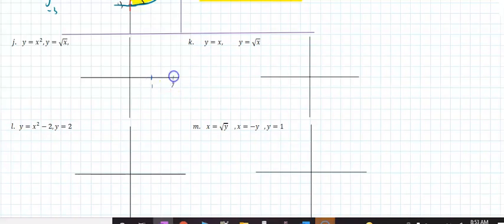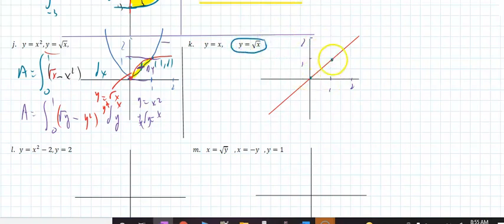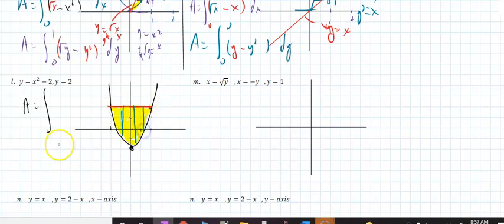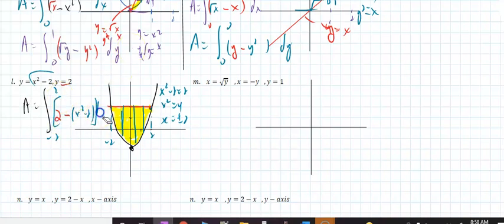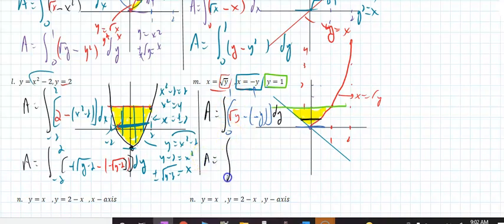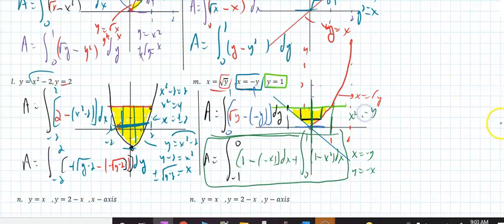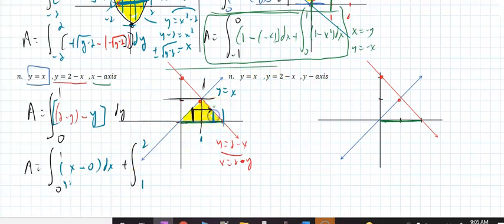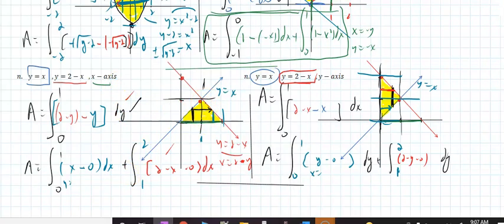4.6(2) Area Between Curves